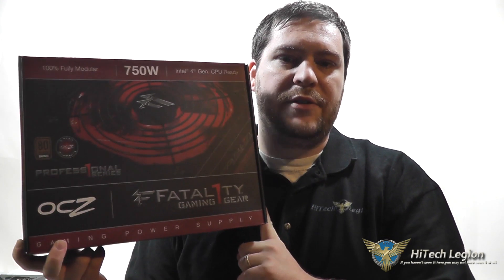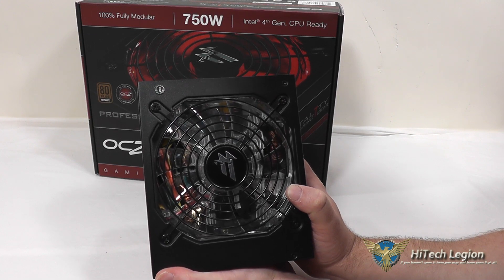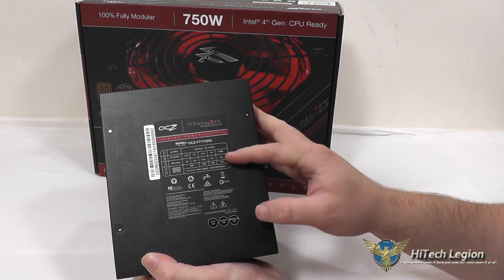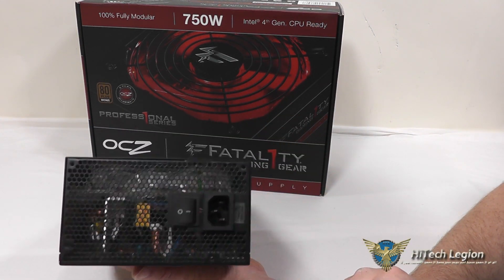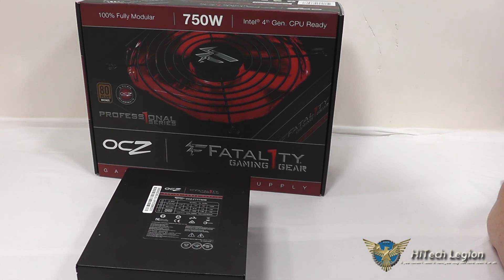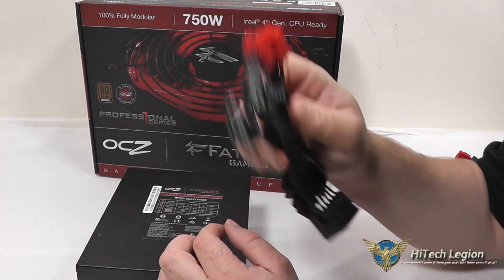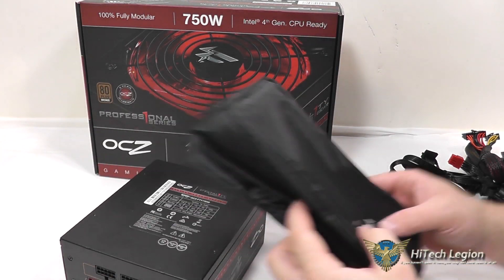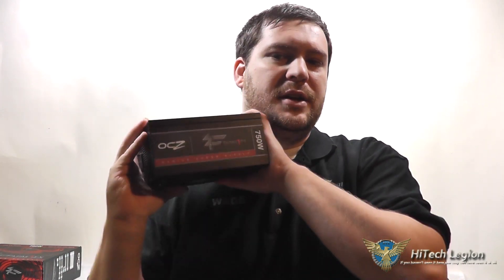OCZ Fatal1ty 750W Power Supply Overview + Benchmarks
The new OCZ Fatal1ty 750W power supply is an 80 Plus Bronze rated PSU that has been updated to be compatible with 4th generation (Haswell) Intel processors. The OCZ Fatal1ty includes a fully modular design that uses flat cables to make routing simple.

This PSU is designed specifically for the needs of a gaming system and will provide up to 750 Watts continuous power at 45°C and utilizes a single +12V rail design. Connectors include a 24-pin ATX motherboard connector, two 4+4 pin ATX/EPS, four 6+2 pin PCI-E, six 4-pin Molex peripheral cables, and eight 15-pin SATA power cables. A floppy disk adapter is also included for compatibility with legacy components. Cooling is handled by a thermally controlled 135mm Dual Ball Bearing fan to keep the Fatal1ty 750W PSU's noise level under control while keeping temperatures down. With a MTBF of 100,000 hours, OCZ backs the power supply with their 5-year warranty.

2013 HiTechLegion.com